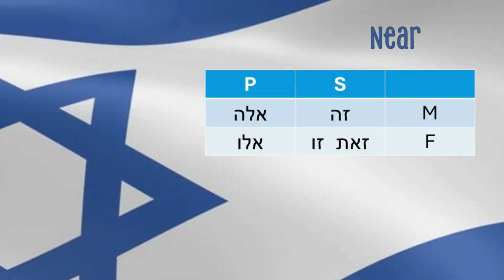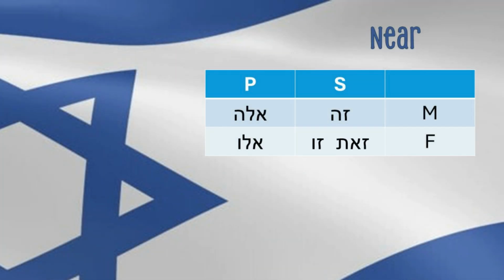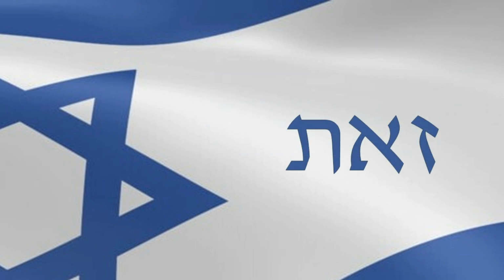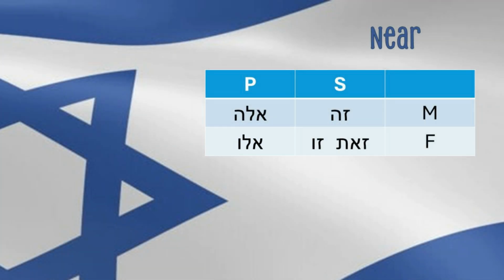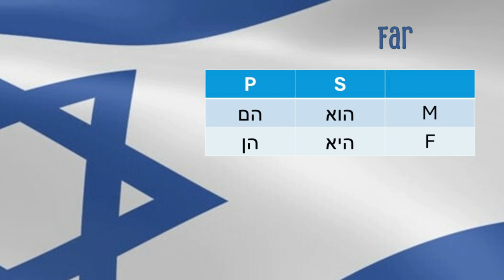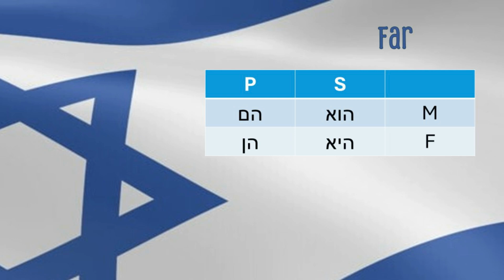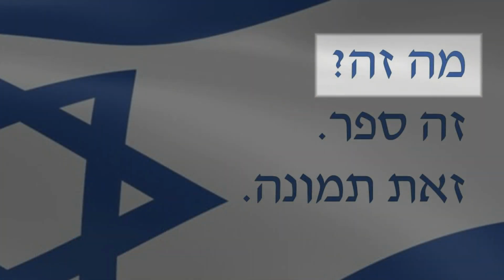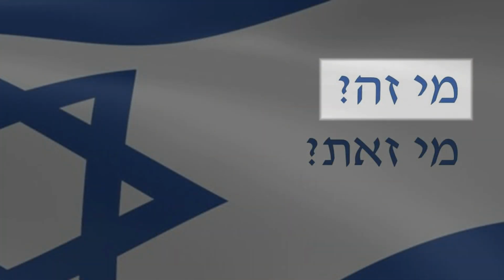G25 Demonstratives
In this video, I discuss the forms and usage for Hebrew demonstratives, words like "this", "that", "these", and "those".